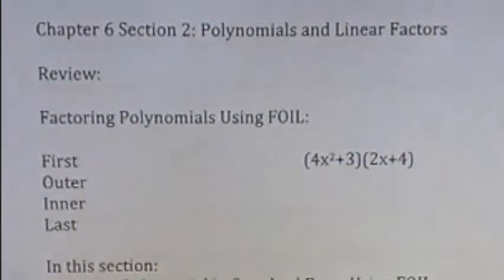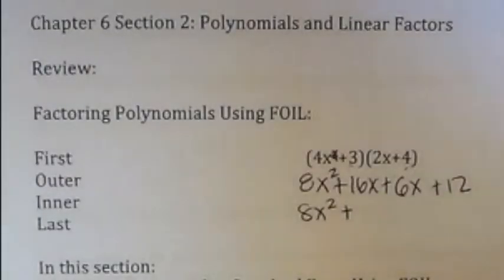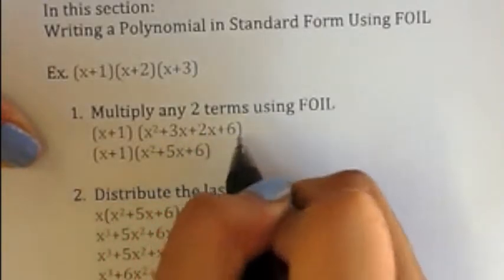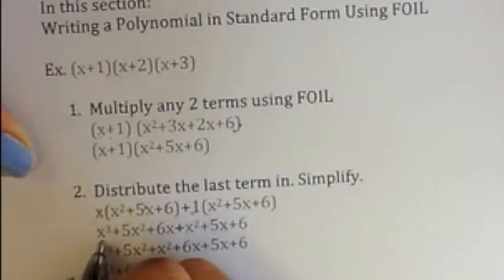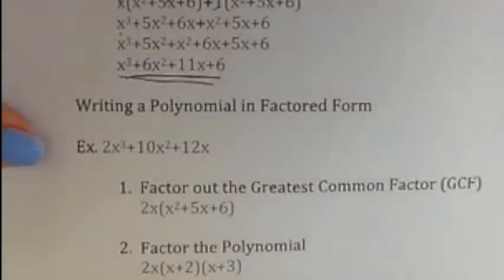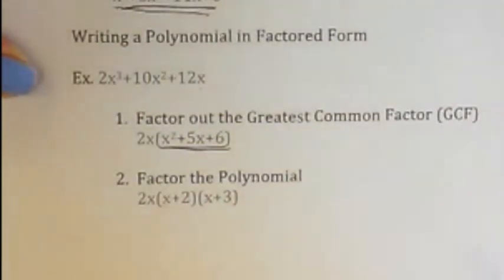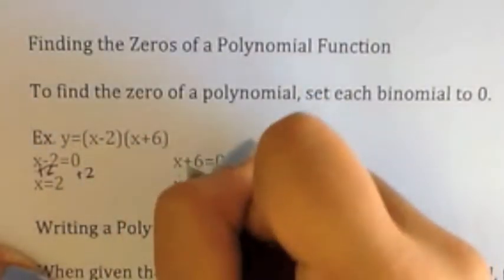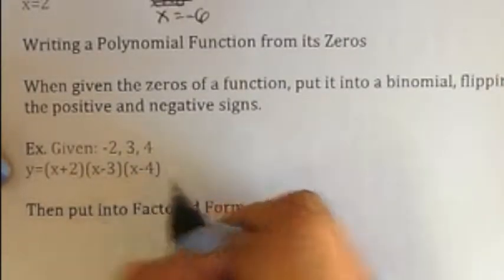6.2: Polynomials and Linear Functions